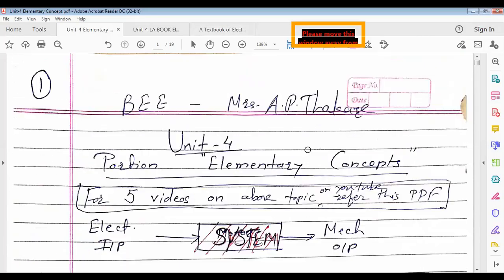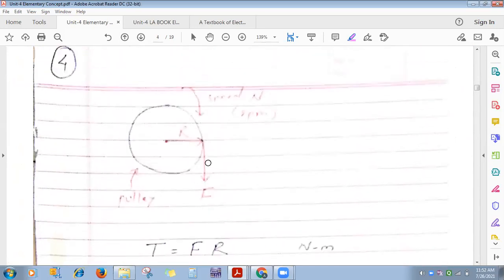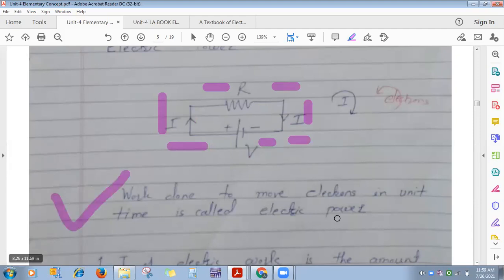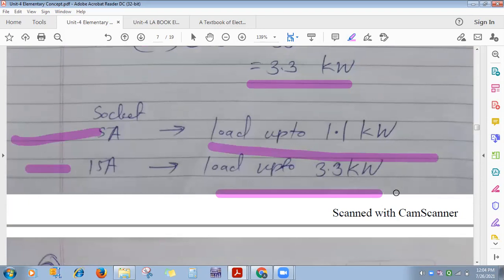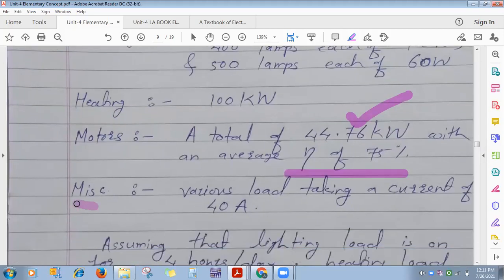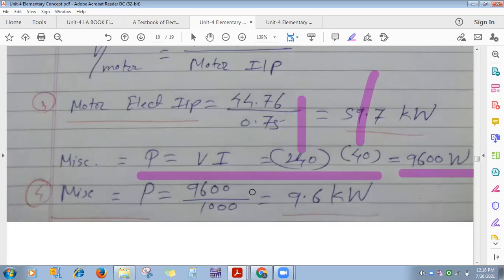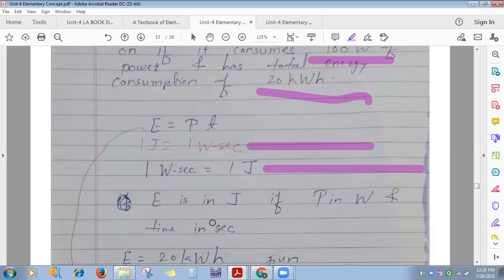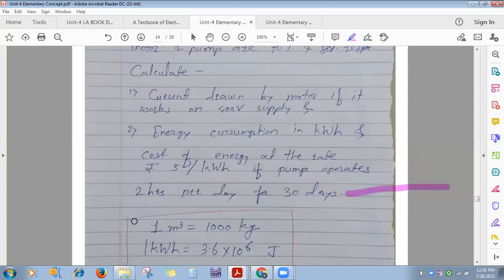L-25 Elementary concepts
sem-2 AY 20-21